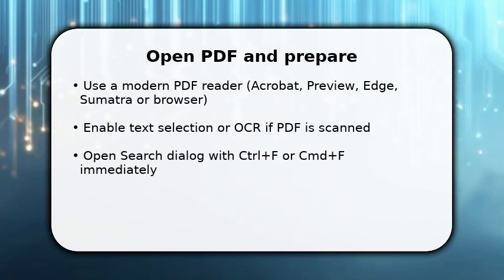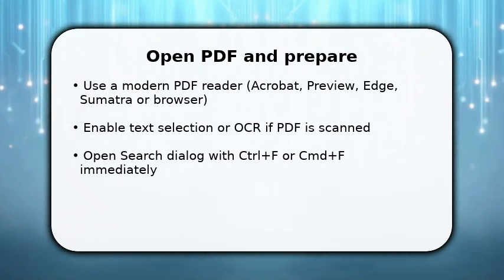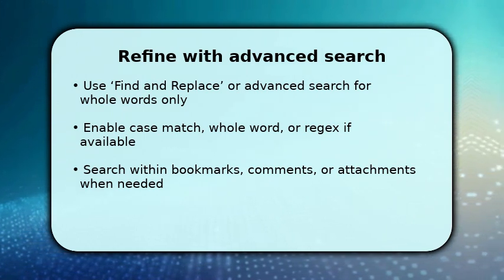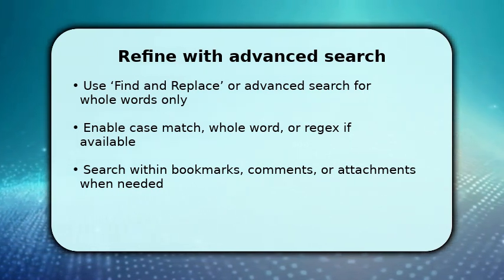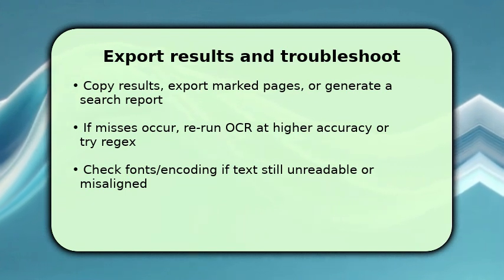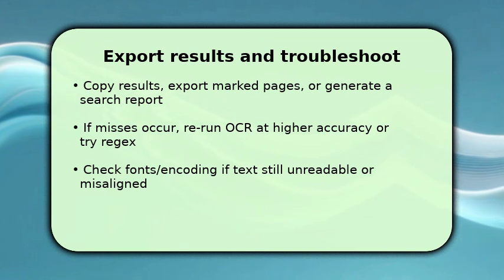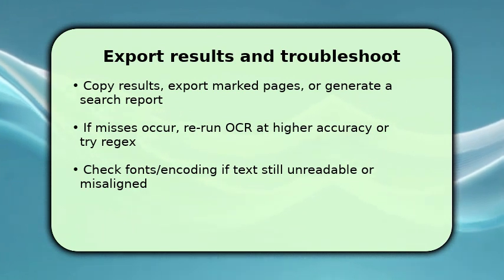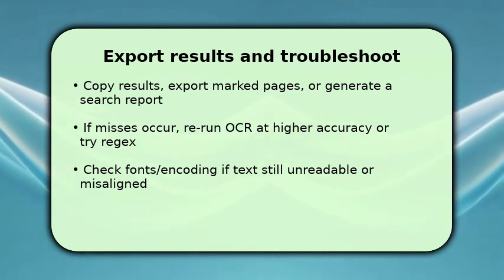How to Search Specific Word in Pdf (updated)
Discover the efficient methods to search for specific words within PDF documents. This video tutorial guides you through various tools and techniques, including keyboard shortcuts, online converters, and software applications designed specifically for text searching in PDF files.

PDF word search, find text in PDF, keyboard shortcuts for PDF, online converter to extract from PDF, text extraction tool